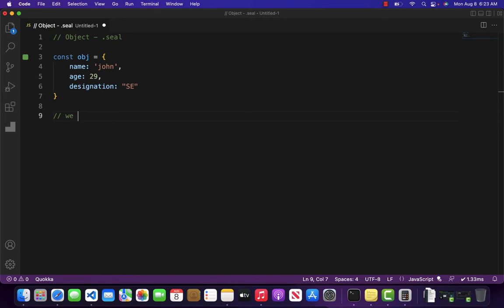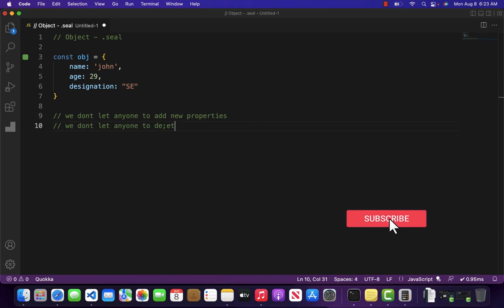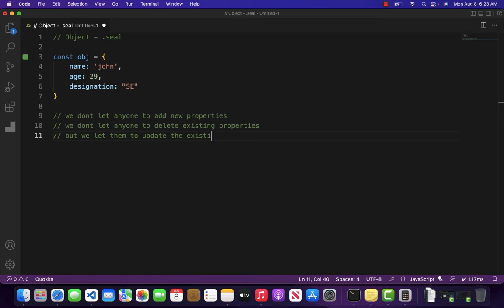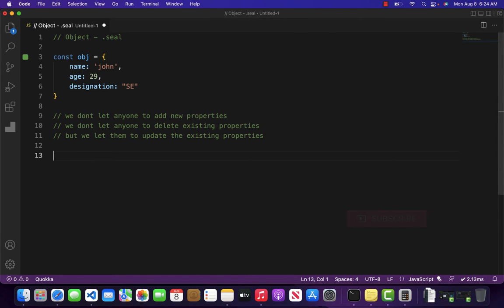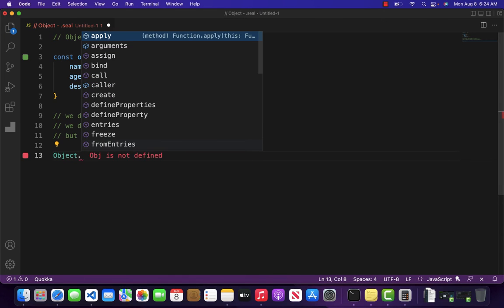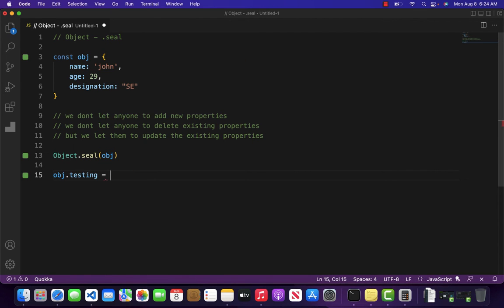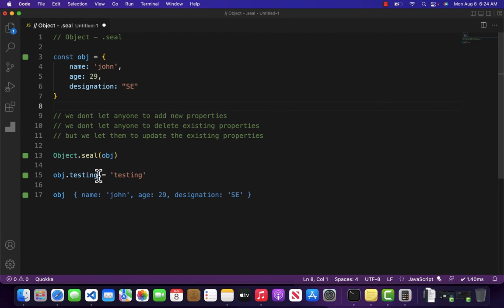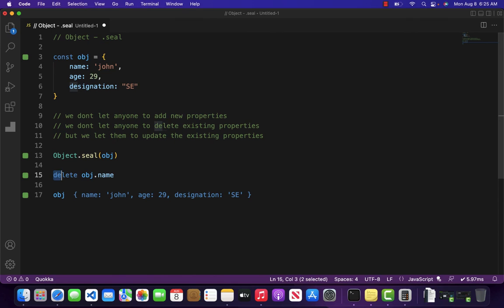JavaScript Objects - Object.seal()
In this video we will learn that what is Object.seal() method of object, and how can we use it in JavaScript.